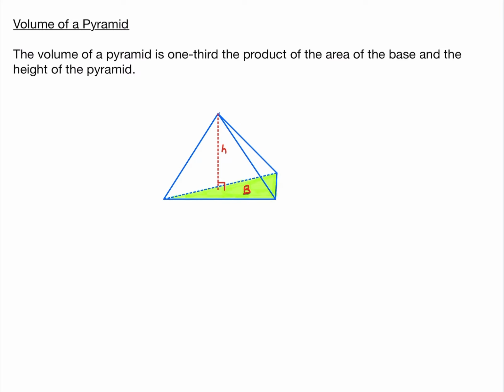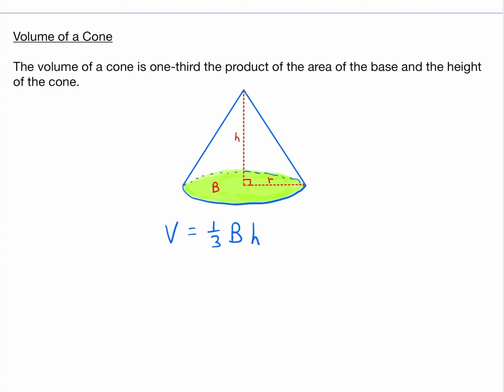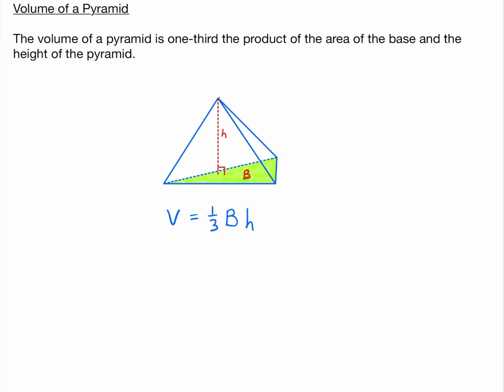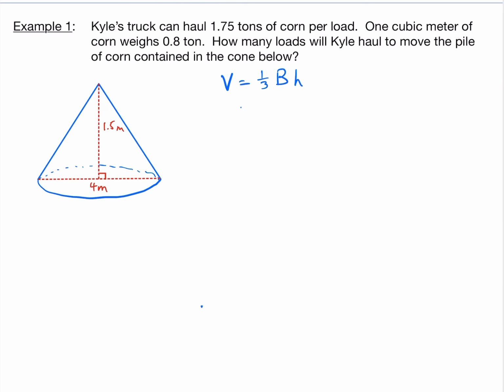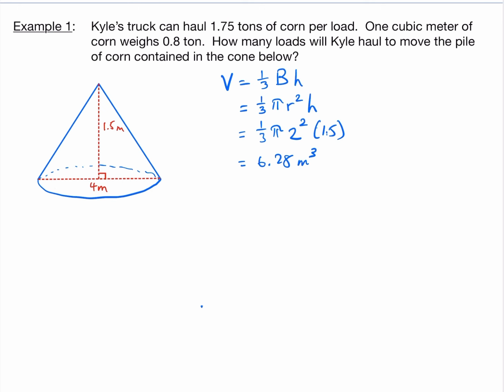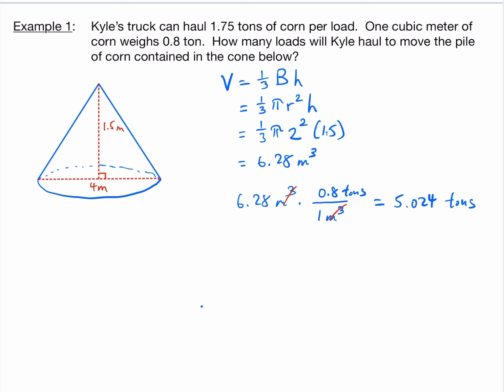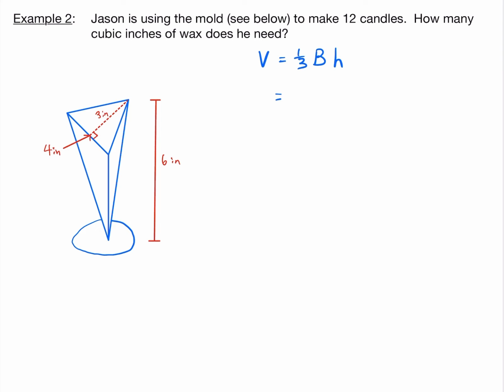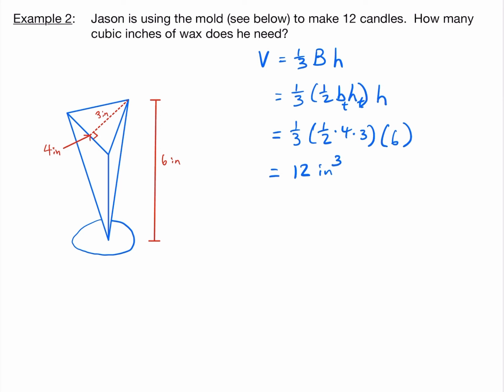Volumes of Pyramids and Cones